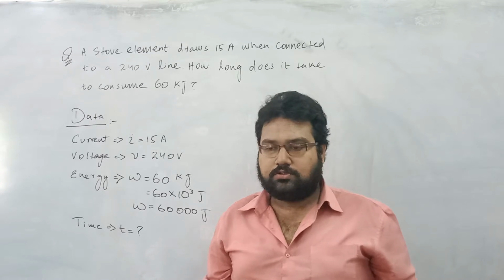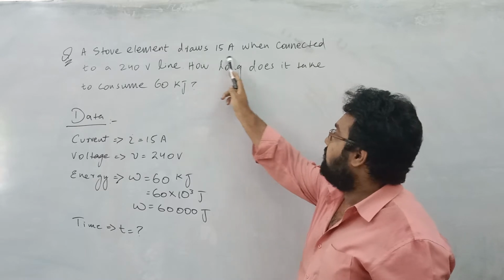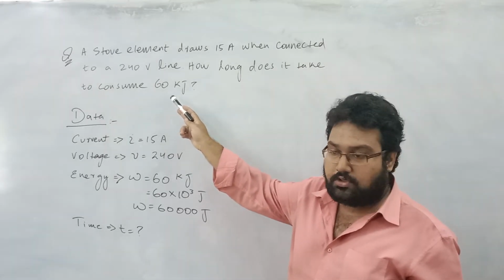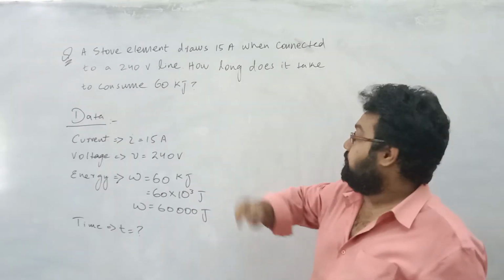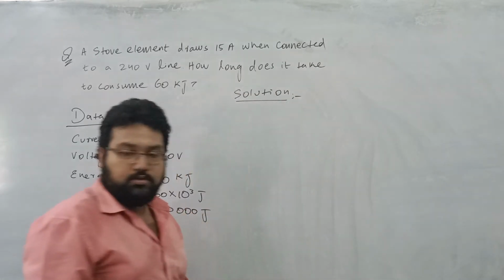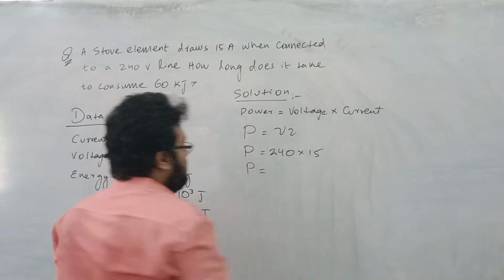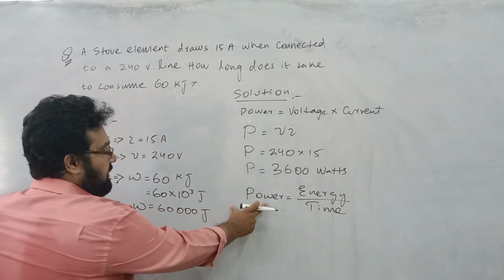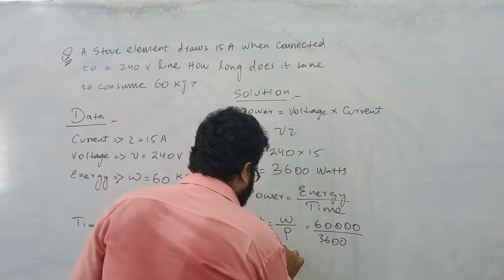Numerical of Power, Energy and Time by putting values of Voltage and Current. P=V*I P=E/T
A stove element draws 15 A when connected to a 240-V line. How long does it take to consume 60 kJ?